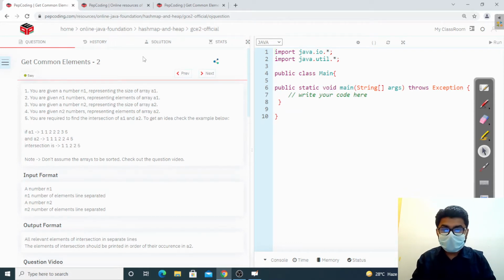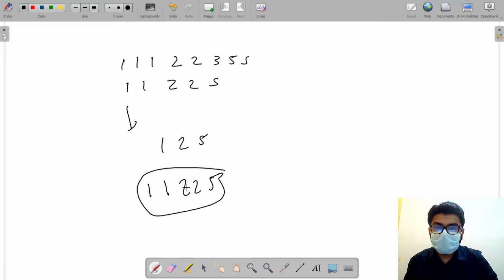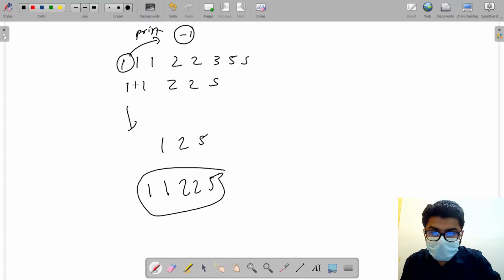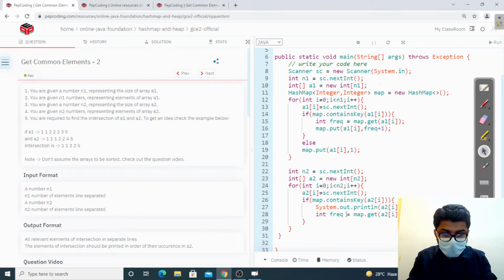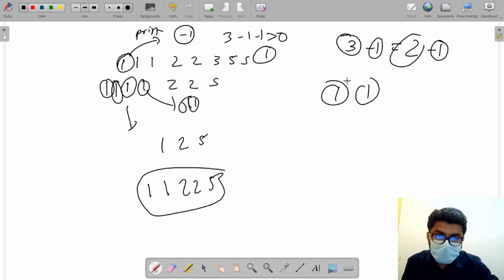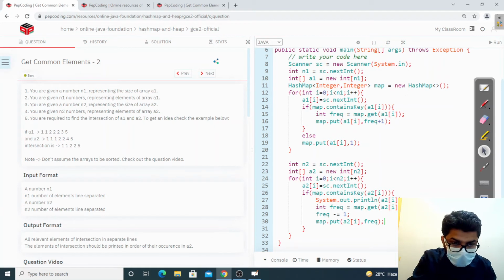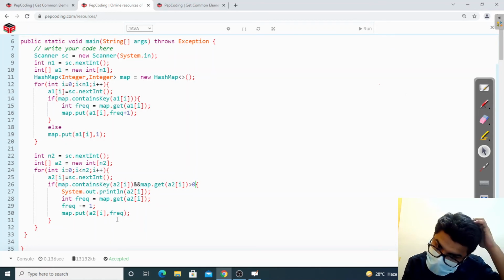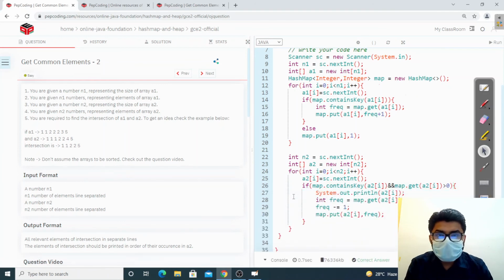Get common elements-2 | HashMap and Heap | In English | Java | Video_4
This question is about finding the intersection of two array.

Question Name:
Get Common Elements - 2

Question Statement:
1. You are given a number n1, representing the size of array a1.
2. You are given n1 numbers, representing elements of array a1.
3. You are given a number n2, representing the size of array a2.
4. You are given n2 numbers, representing elements of array a2.
5. You are required to find the intersection of a1 and a2. To get an idea check the example below:

if a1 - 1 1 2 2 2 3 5
and a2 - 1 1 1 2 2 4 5
intersection is - 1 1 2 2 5

Topic

Used DataStructure

TimeComplexity: O(N)

SpaceComplexity: O(N) where N is the number of entities added to the hashmap.